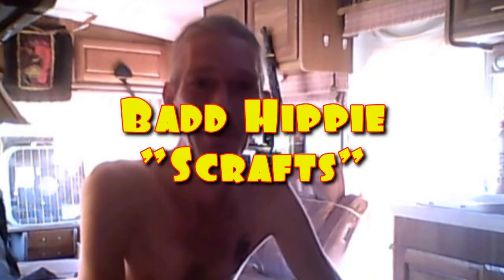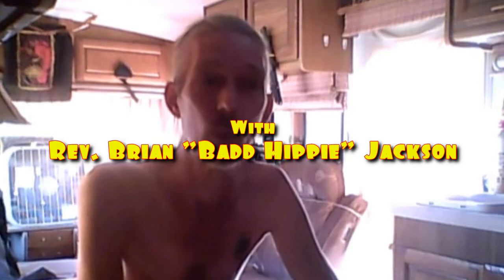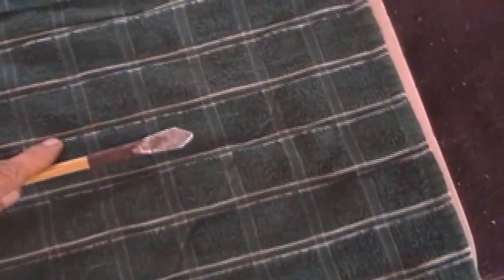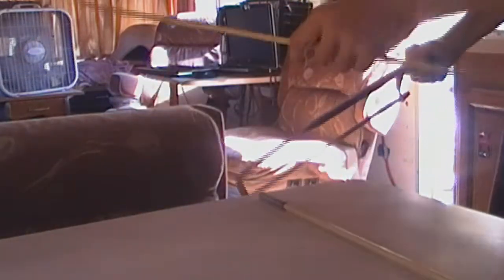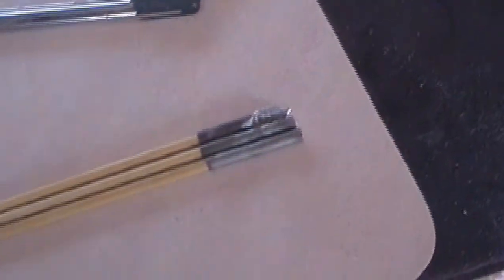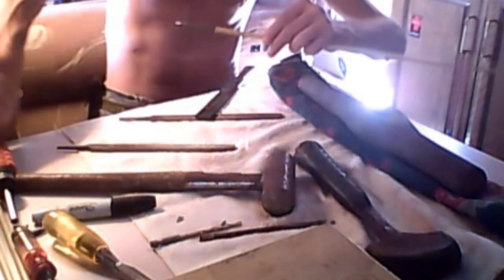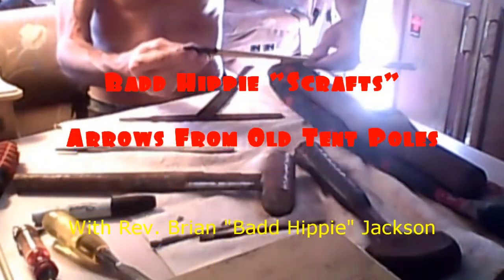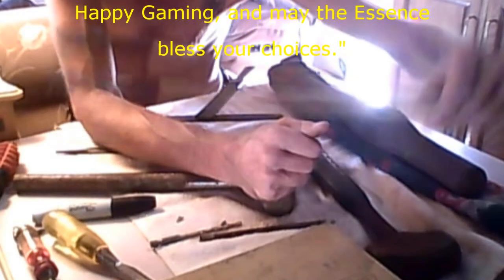"Scrafting" Arrows From Old Tent Poles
Today I begin the process of Scrafting (crafting from scrap) arrows from old fiberglass tent poles with rusted steel connectors, by cutting them to size, removing the excess fiberglass from inside the connectors, and then cold hammering the steel to shape. This IS NOT a tutorial. This is just me doing my thing with what I have, and you're invited to watch. ENJOY!!